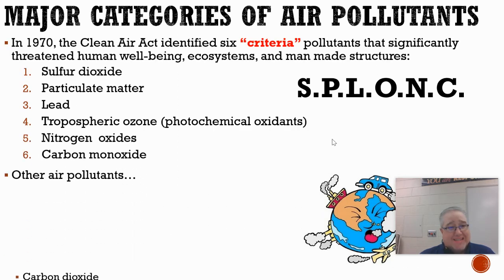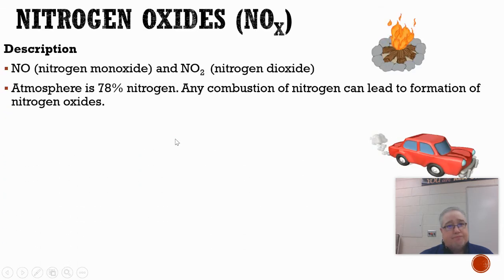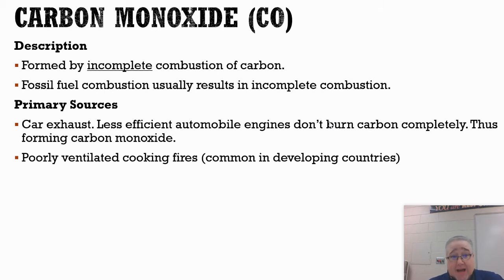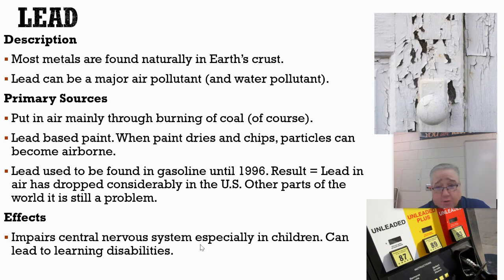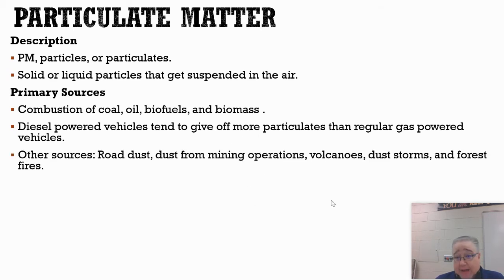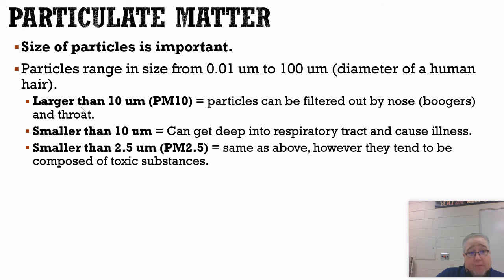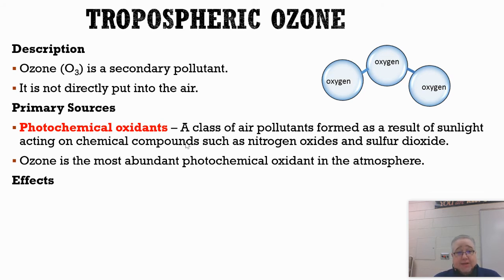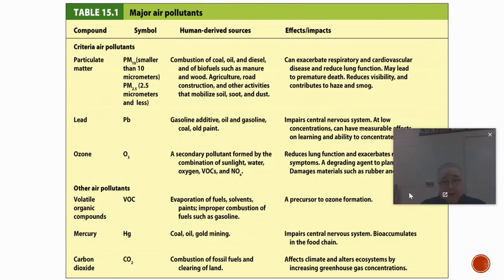Unit 7 Intro to Air Pollution pt. 2